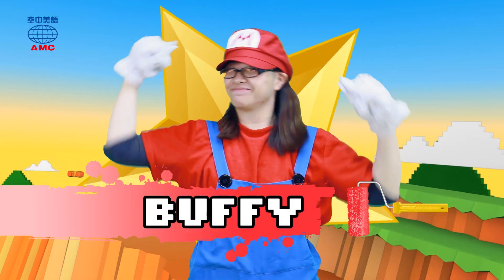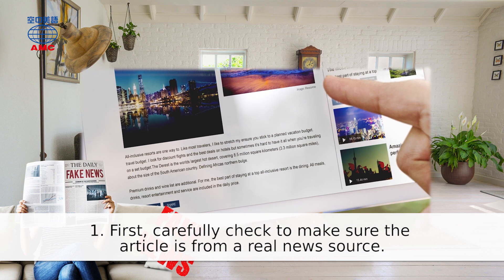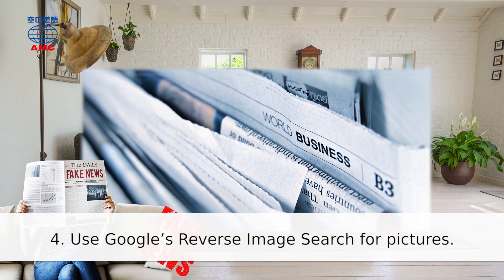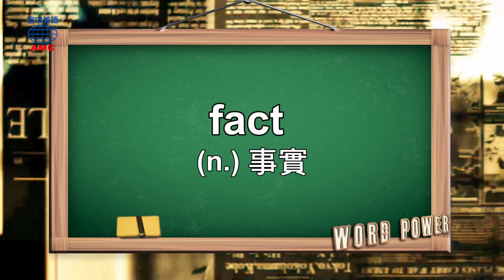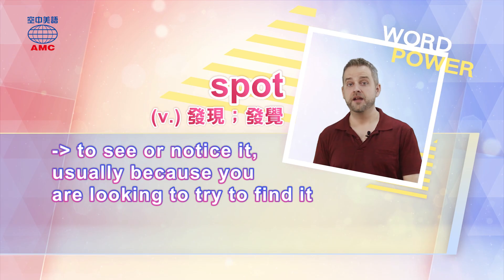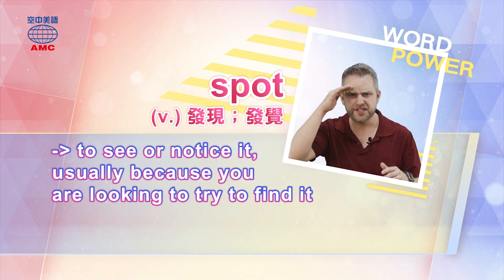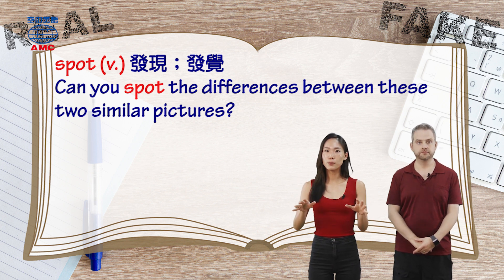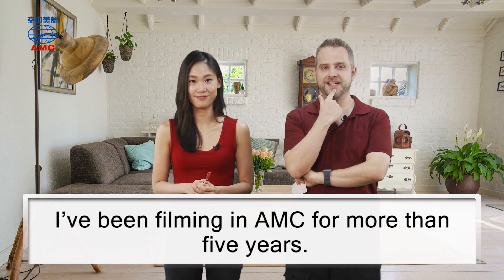2019年09月號 Unit 11-2【必學！真假新聞辨識妙招！】-完整課程講解